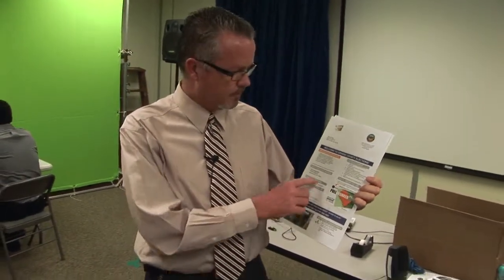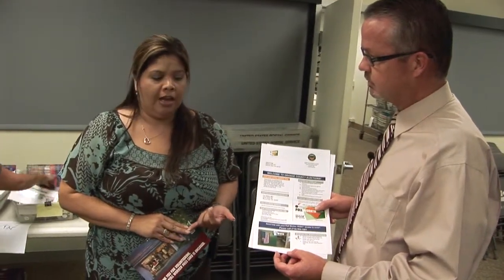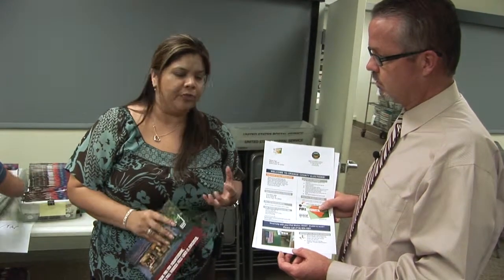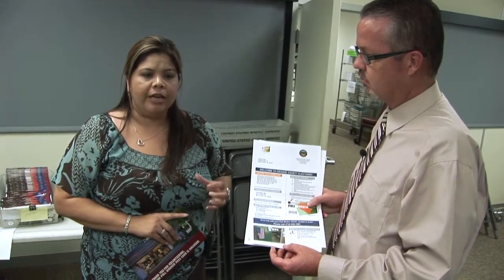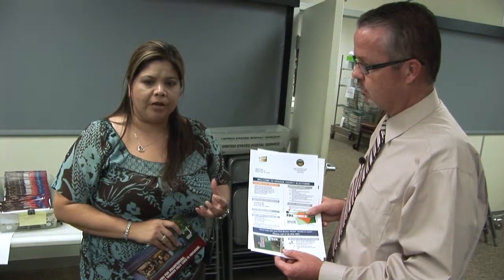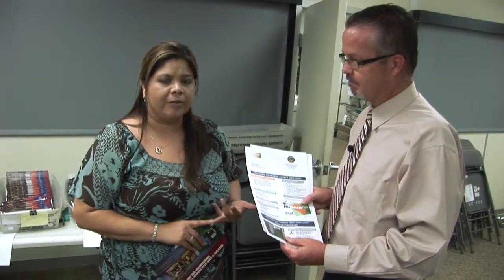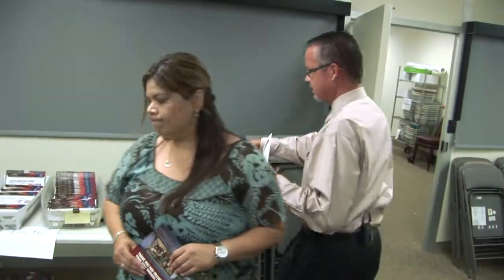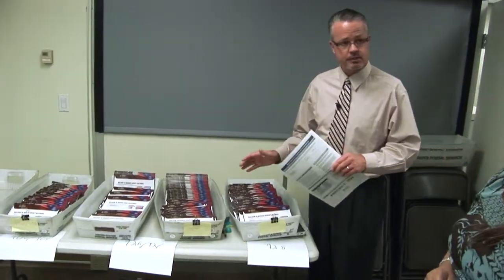OC Registrar of Voters General Election 2012 Poll Worker Pass Packets